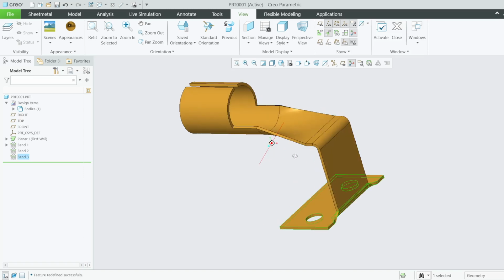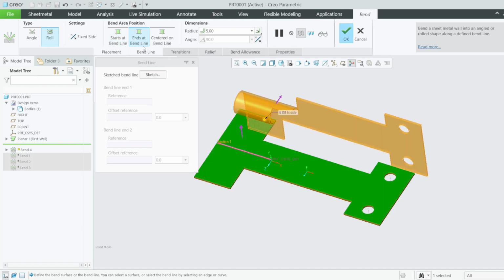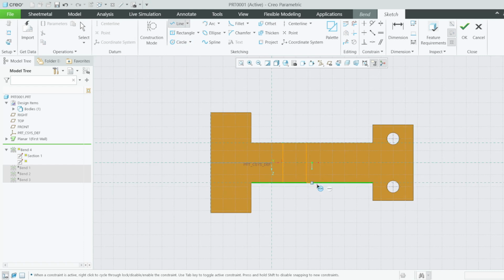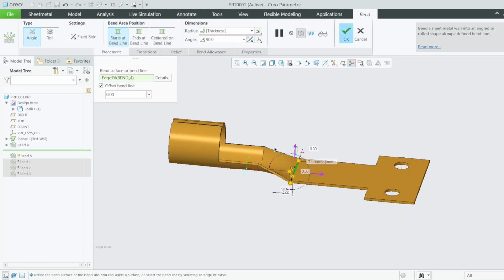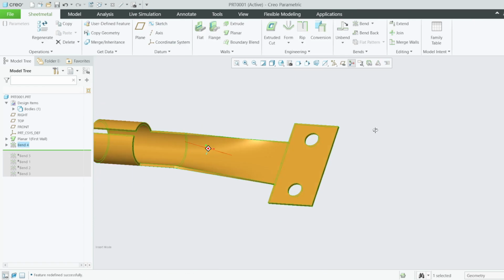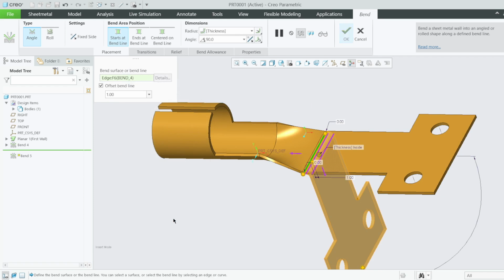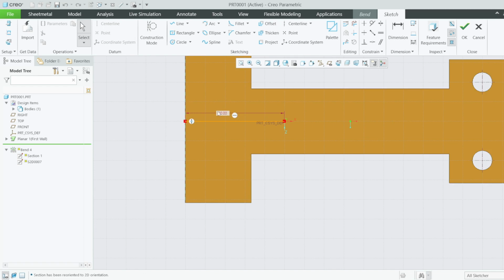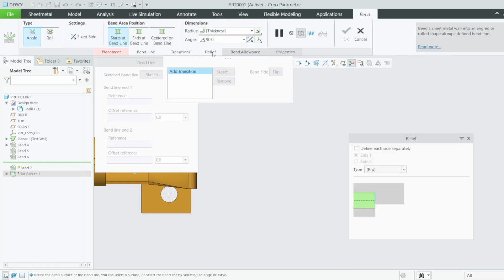Creo Parametric - Sheetmetal Bends - Part 2